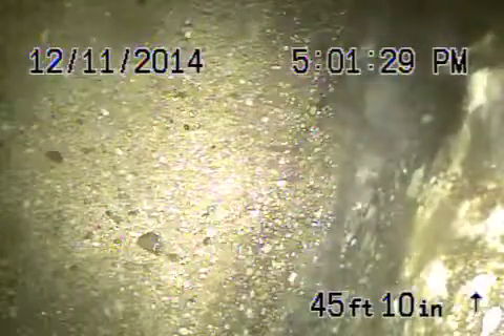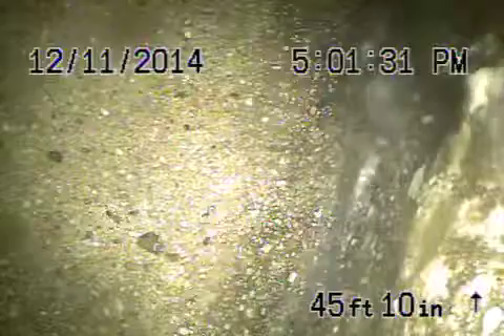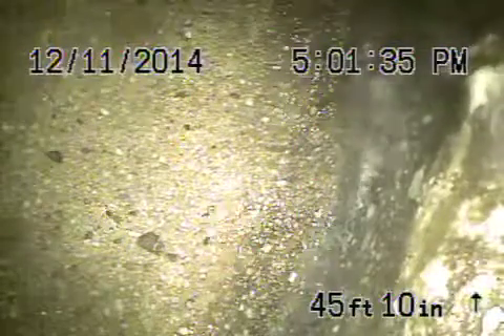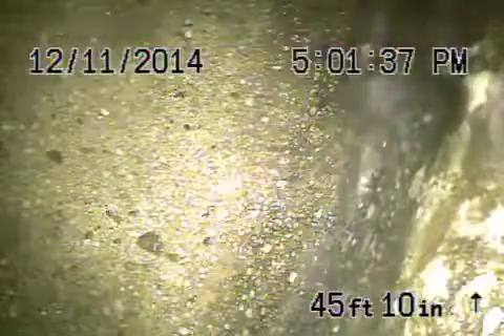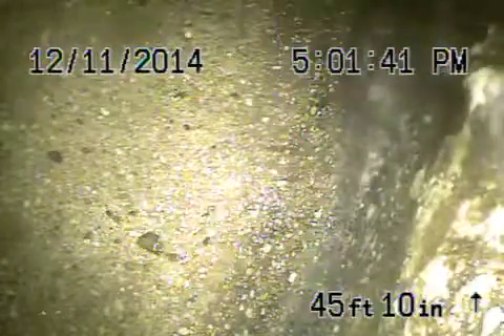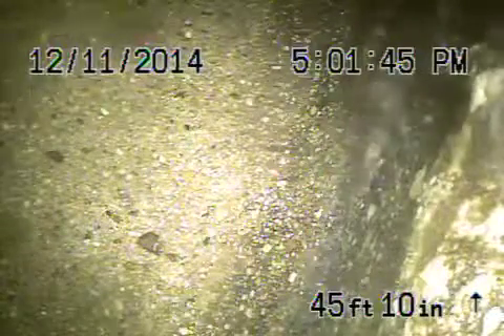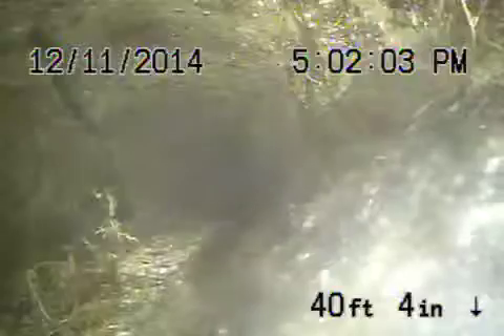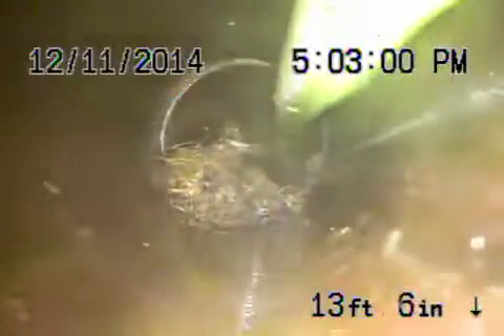3337 Leslie dr LA